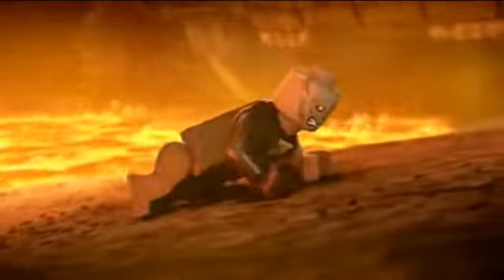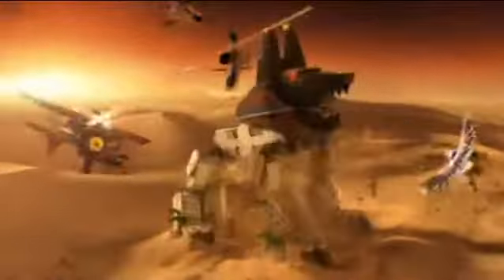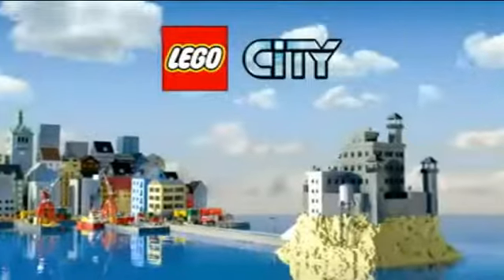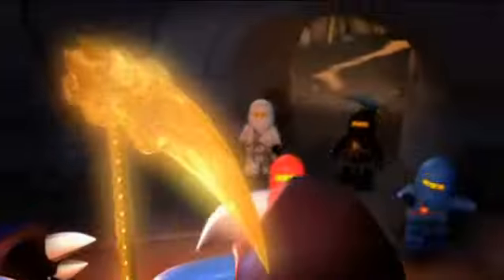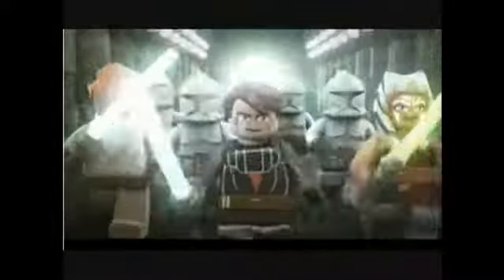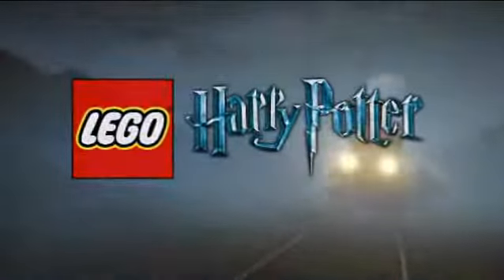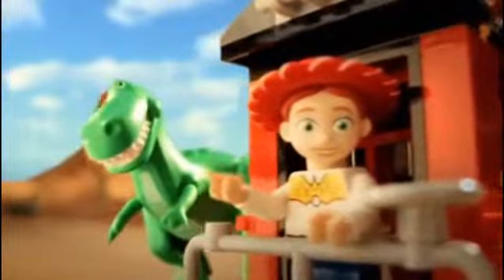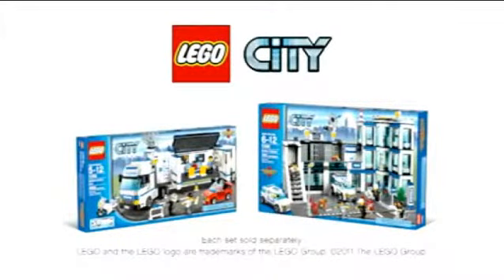Lego Multi advert Video